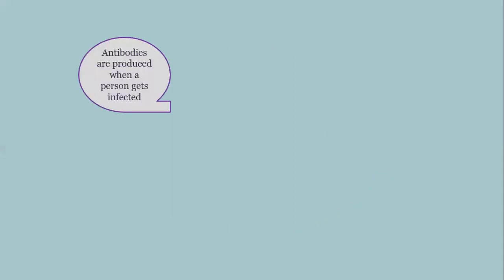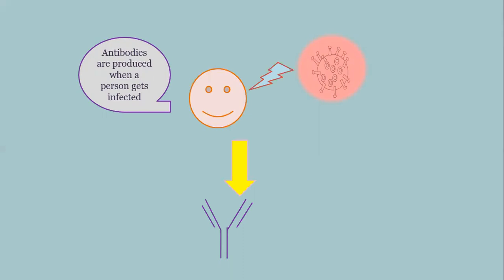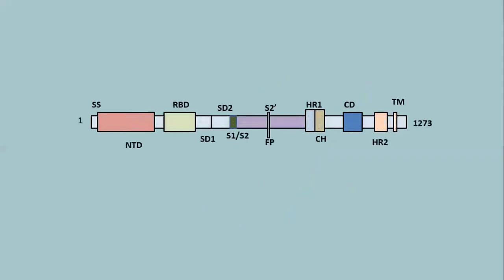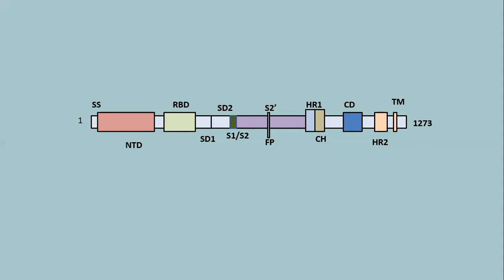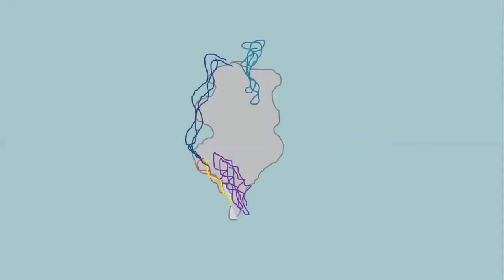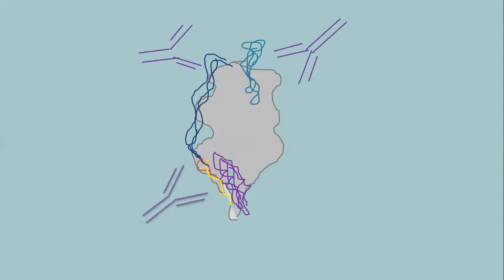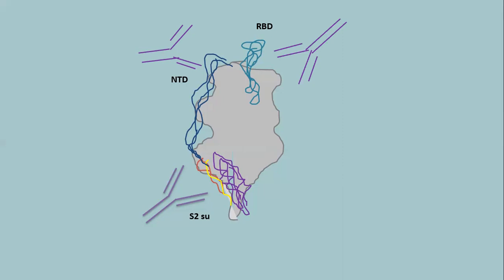Antibodies targeting Spike protein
Discussions about antibodies against spike protein of coronavirus